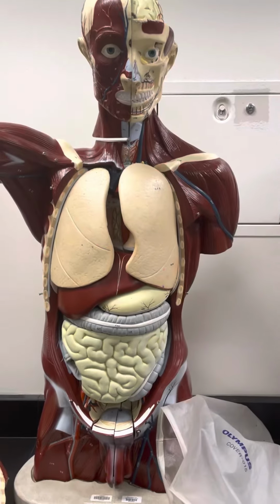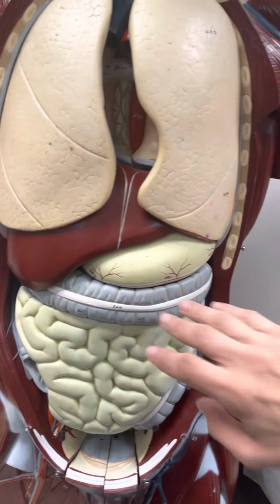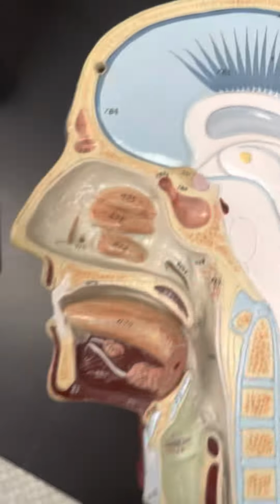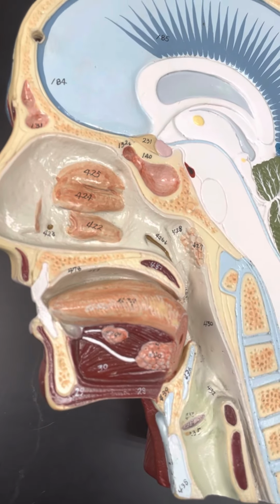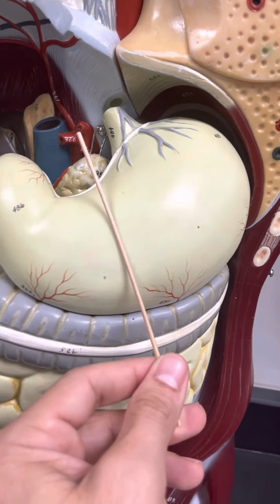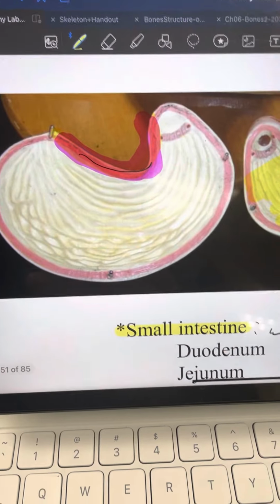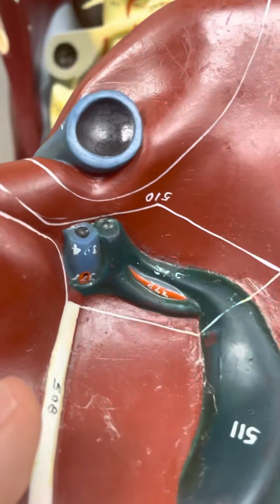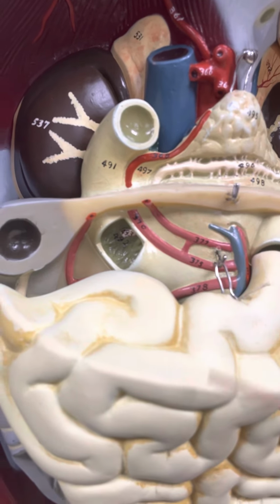Digestive tract (Model)